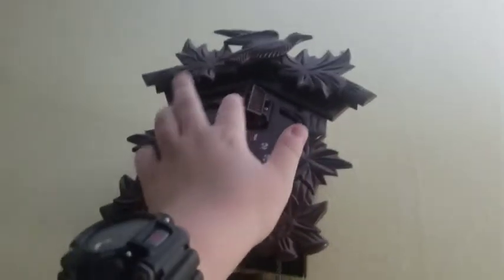NCFD Running all my fans on all SPEEDS!!!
NCFD HAS FINALLY CAME BACK! ITS BEEN A LONG YEAR AND FINALLY!!!